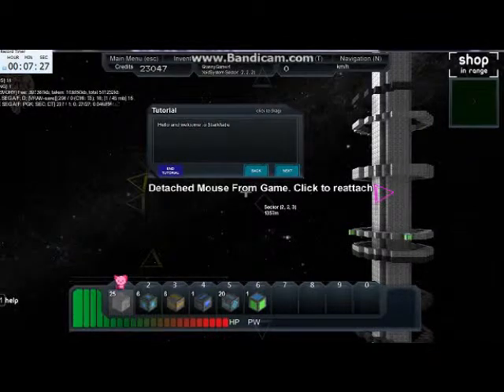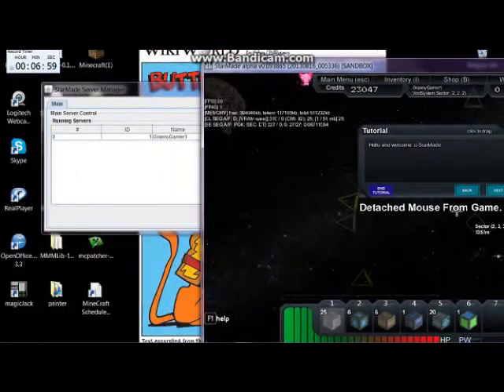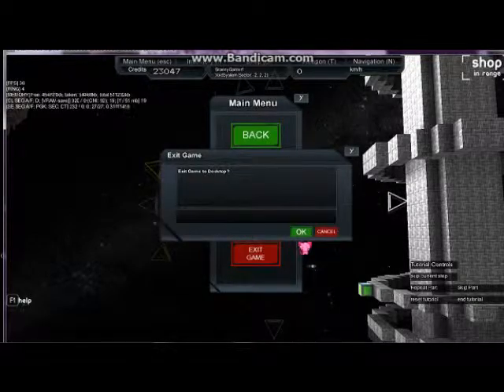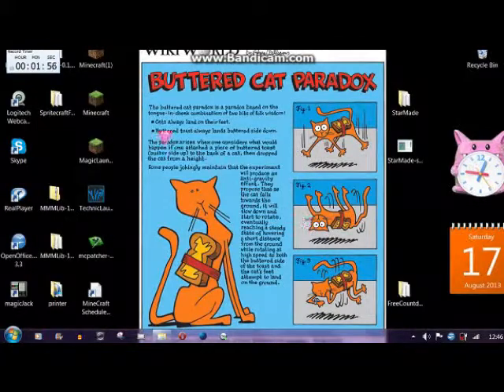Star Made, episode 1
Episode 1 Trying to load the launcher & use the tutorial.
StarMade is a minecraft inspired 3D sandbox space shooter.

    Explore: Explore space generated in real time around you
    Design: design you own ship or space station.
    Customize: create customized weapons, harvesting elements, shields and docking stations for your ship. Combine elements to groups to make your modules even more powerful.
    Multiplayer: full multi player: share control of your ship or design a ship together
    Destroy: destroy your enemies with your powerful weapons or just infiltrate an enemy ship. There already is a big arsenal of destructive modules: Missiles (normal, heat seeking and target chasing), Lasers, and Explosive modules that detonate on impact
    Salvage: salvage the ships of your fallen enemies to gain credits
    Physics: fully integrated modern physics engine for real box-on-box collisions
    Stealth: use radar jamming and cloaking modules for a surprise attack.
    Multiplatform: runs on windows, mac and linux
    Share: save, import & export your own ships as blueprints. You can upload your blueprints to any multi player server
    AI: fight your own creations alone or in coop mode
    Tutorial: interactive tutorial to learn the basics